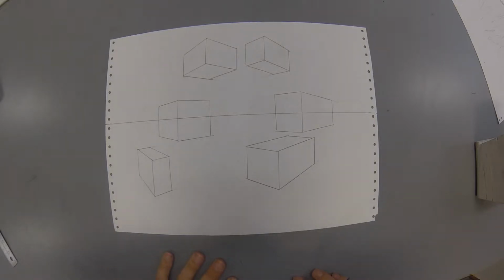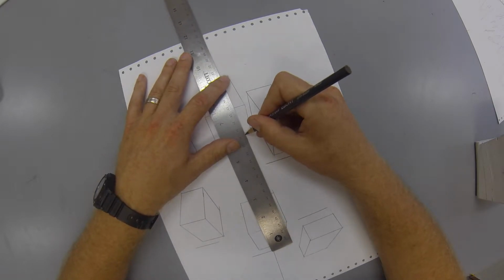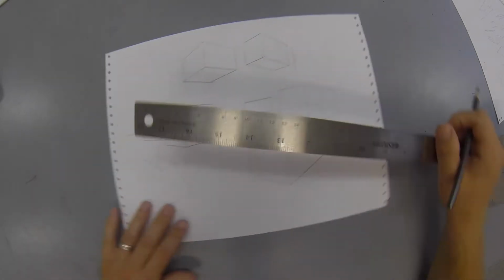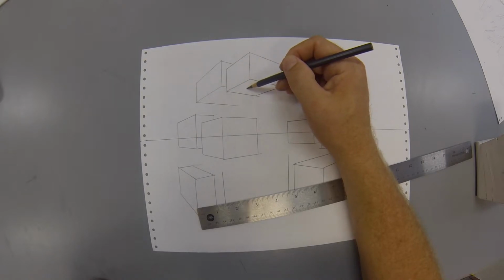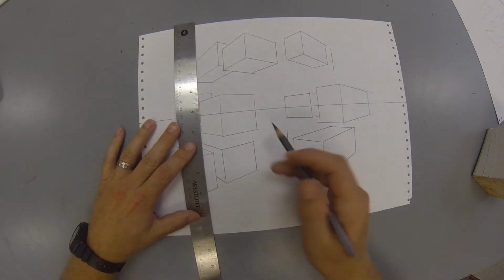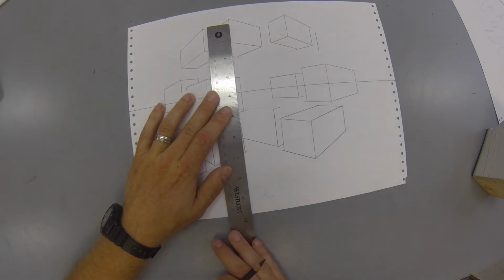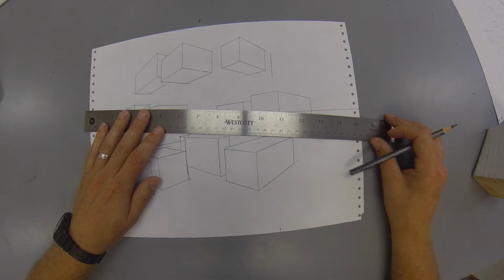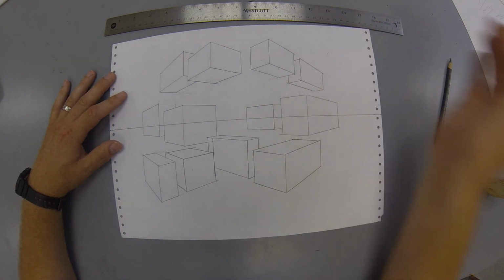Mr Gast shows you how to overlap in 2 Point Perspective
In this video Mr Gast will show you have to overlap boxes to help to add depth to your drawings